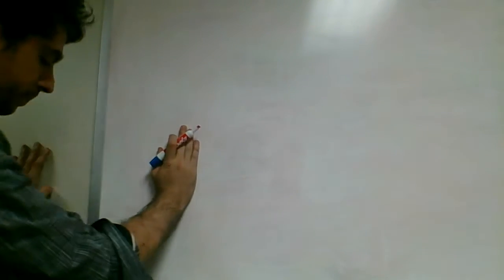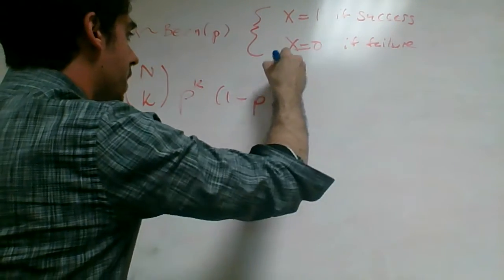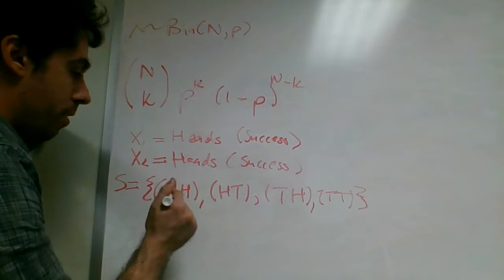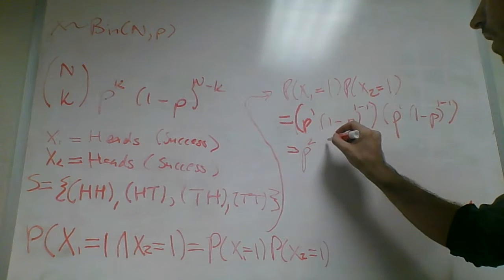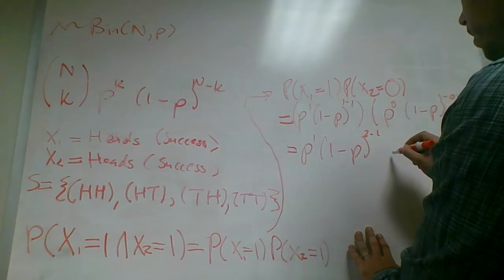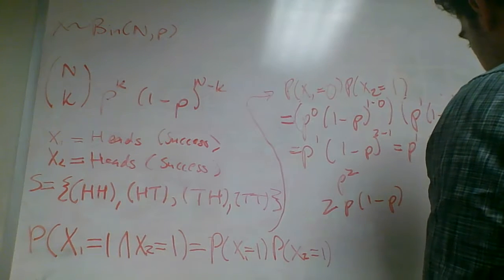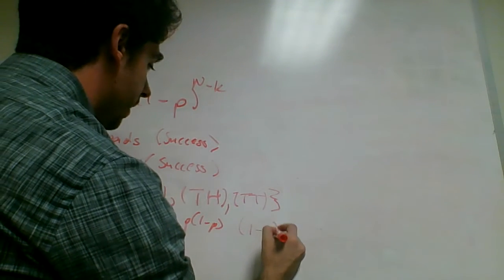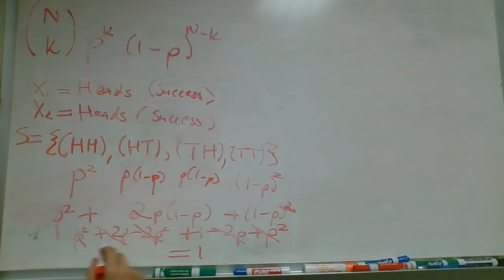Video on Binomial and Bernoulli Distribution